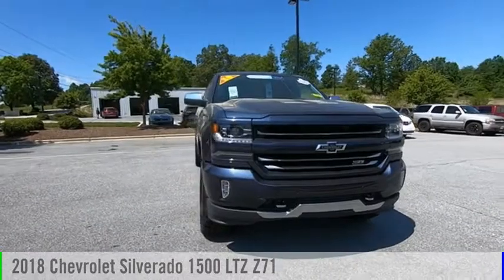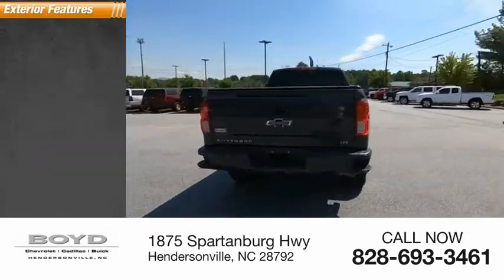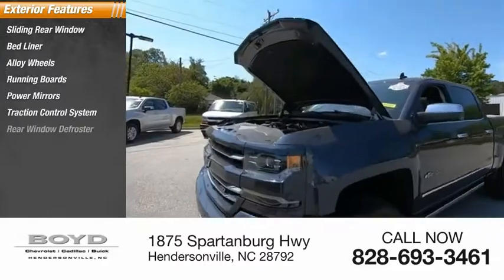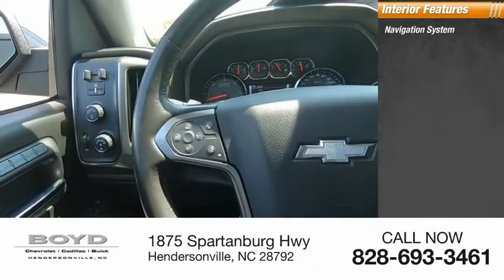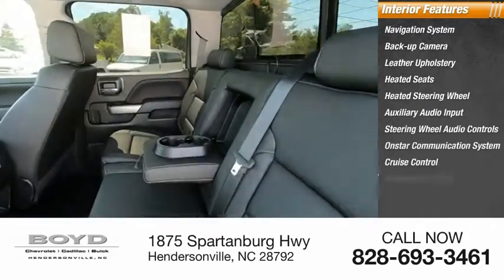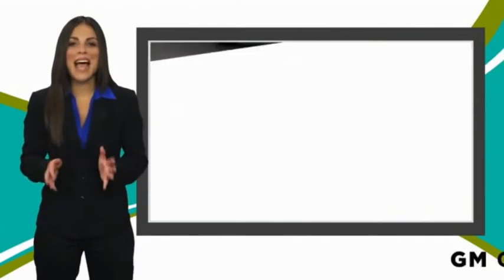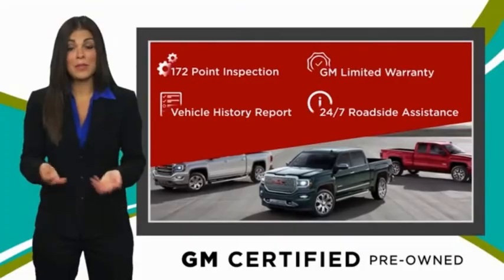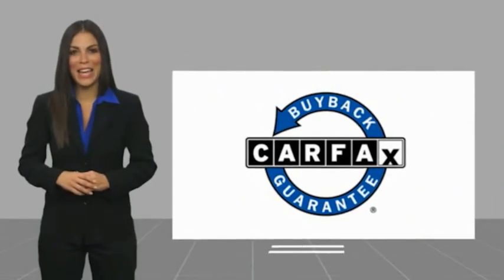2018 Chevrolet Silverado 1500 Hendersonville NC U10621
2018 Chevrolet Silverado 1500 LTZ Z71

Boyd Chevrolet
1875 Spartanburg Hwy

Boyd Chevrolet Cadillac Buick, home of Warranty Forever is proud to bring you this Centennial Blue Metallic Chevrolet Silverado 1500 LTZ to our inventory. Warranty Forever is a no cost to you, unlimited time and miles powertrain coverage with 100% parts and labor paid. DONT BUY SOMEWHERE ELSE IF THEY DONT HAVE A LIFETIME POWERTRAIN WARRANTY AT NO COST! Recent trade in, Includes warranty, GM Certified Preowned, guaranteed clean CARFAX report, Bluetooth, Backup Camera, Silverado 1500 LTZ 2LZ, 4D Crew Cab, EcoTec3 6.2L V8, 8-Speed Automatic with Overdrive, 4WD, Centennial Blue Metallic, Jet Black w/Leather Appointed Seat Trim, 110-Volt AC Power Outlet, 150 Amp Alternator, 22 6-Spoke Split Chrome (LPO) Wheels, 4.2 Diagonal Color Display Driver Info Center, 40/20/40 Front Split Bench Seat, 4-Wheel Disc Brakes, 6 Speaker Audio System, ABS brakes, All-Weather Floor Liner (LPO), Auto-dimming door mirrors, Auto-Dimming Inside Rear-View Mirror, Auto-dimming Rear-View mirror, Auxiliary External Transmission Oil Cooler, Bluetooth For Phone, Body Color Rear Bumper w/Cornersteps, Body-Color Grille Surround, Body-Color Headlamp Bezels, Bose Speaker System, Centennial Edition, Chevrolet Connected Access, Chevrolet w/4G LTE, Chrome Bodyside Moldings, Chrome Cap Power-Adjustable Heated Outside Mirrors, Chrome Door Handles, Chrome Mirror Caps, Chrome Recovery Hooks, Color-Keyed Carpeting w/Rubberized Vinyl Floor Mats, Deep-Tinted Glass, Delay-off headlights, Driver & Front Passenger Illuminated Vanity Mirrors, Driver vanity mirror, Dual-Zone Automatic Climate Control, Electric Rear-Window Defogger, Enhanced Driver Alert Package, Exterior Parking Camera Rear, EZ Lift & Lower Tailgate, Forward Collision Alert, Front Body-Color Bumper, Front Chrome Bumper, Front fog lights, Front Frame-Mounted Black Recovery Hooks, Fully automatic headlights, Garage door transmitter, HD Radio, Heated & Vented Front Seating, Heated door mirrors, Heated Driver & Front Passenger Seats, Heavy-Duty Rear Loc